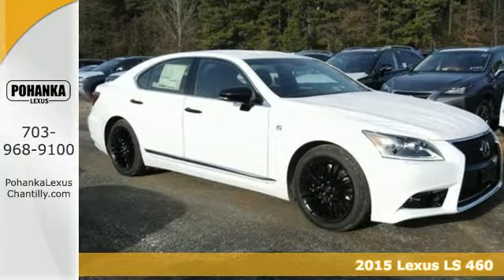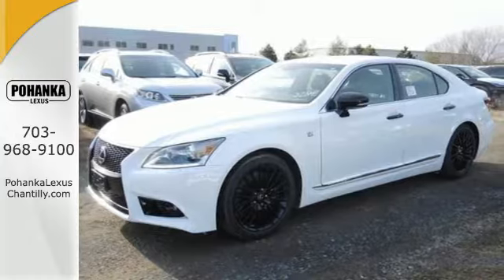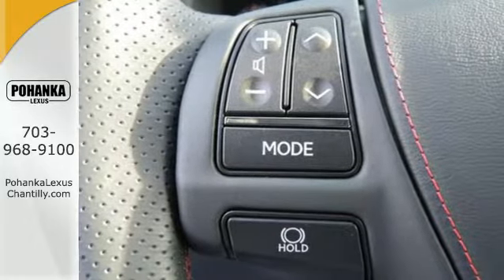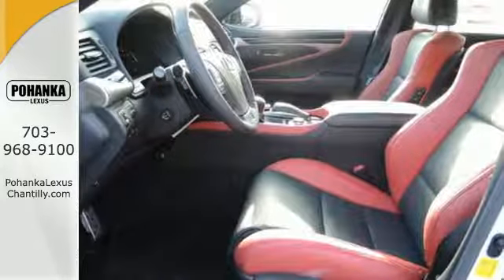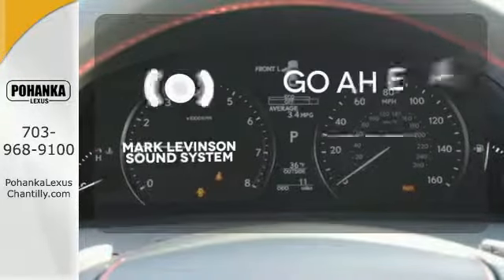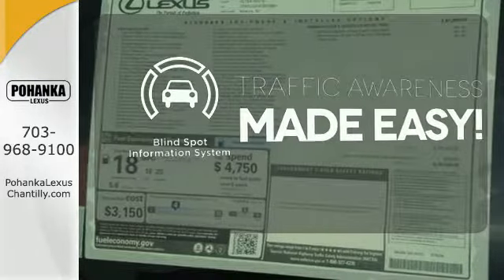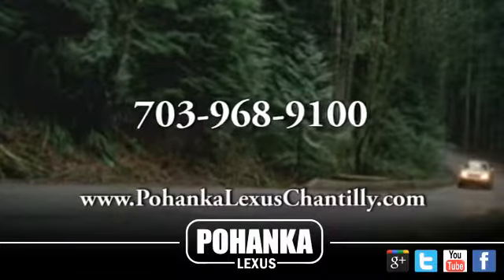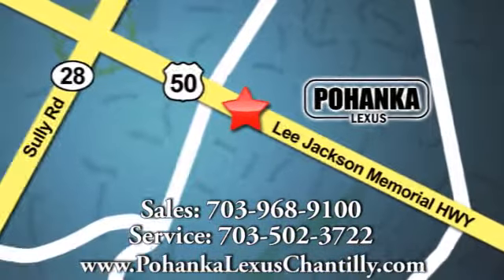New 2015 Lexus LS 460 Chantilly VA Washington-DC, MD LSF523399 - SOLD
Year: 2015
Make: Lexus
Model: LS 460
Trim: 4dr Sdn AWD
Engine: L 8 Cyl.
Interior: LP33
Stock #: LSF523399
VIN: JTHCL5EF4F5023399
Safety Connect: Automatic Collision Notification, Stolen Vehicle Location, Emergency Assist Button (SOS), and Enhanced Roadside Assistance (1-year trial subscription included) Navigation with High Resolution 12.3 inch screen, Remote Touch Interface Lexus Enform w/Destination Assist & eDestination, SiriusXM NavTraffic, NavWeather, Stocks, Sports & Fuel Prices (1-yr trial subscription included), Subscription-Free Enform App Suite Intuitive Park Assist / Auto Door Closer Controls / Enhanced Interior Heater Genuine Wood/Aluminum Interior Trim Smart Access with Push Button Start/Stop Multi-Adjustable Power Front Seats One-Touch Open/Close Pwr Tilt-and-Slide Moonroof Lexus 10-speaker Premium Sound System w/Digital Sound Processor, Automatic Sound Levelizer (ASL), Single Disc CD, Bluetooth Technology/USB Audio Plug/SiriusXM Satellite Radio (includes 90-day trial subscription) / HD Radio

Address:
13909 Lee Jackson Memorial Hwy